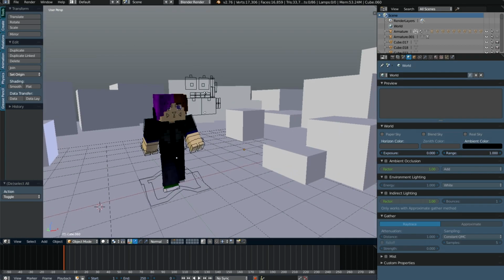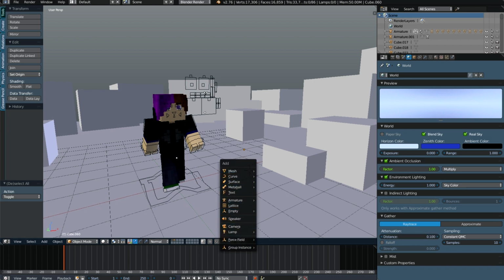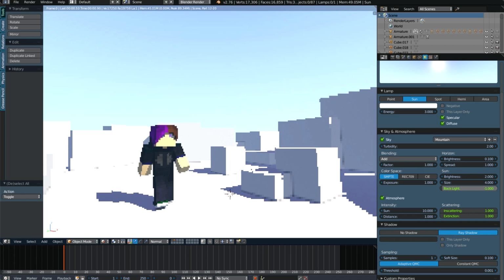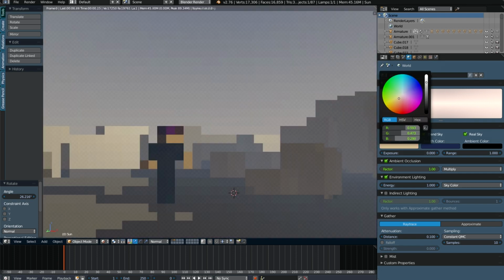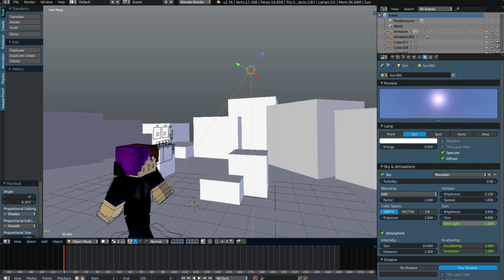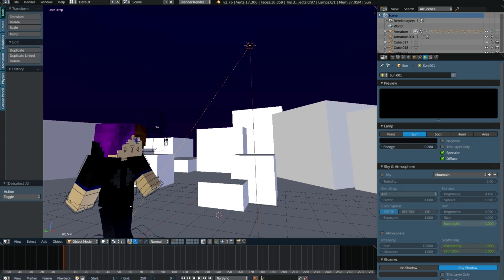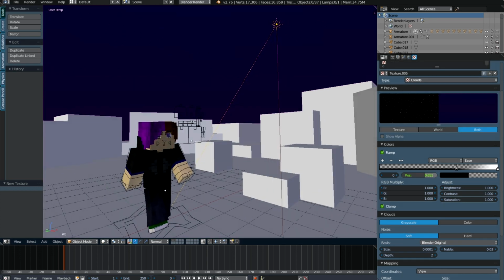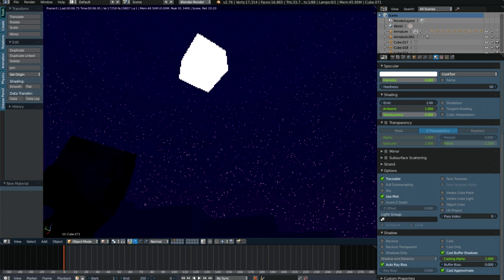Blender Minecraft lighting Tutorial - Relerixe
You might want to look at the right side of the screen most of the time..

2shine4me